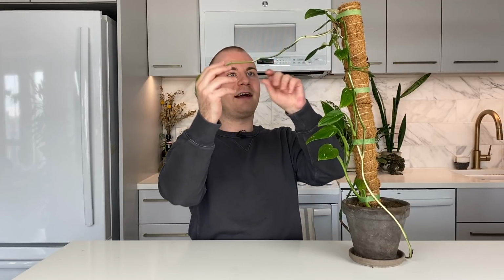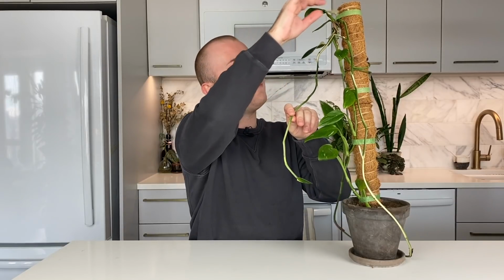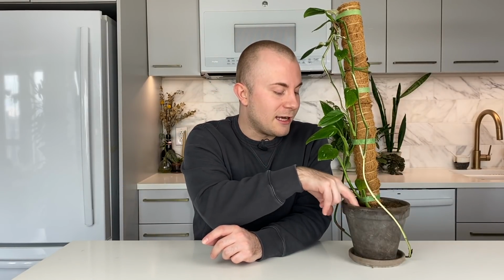How To Care For Monstera standleyana "Albo Variegata" | Plant Of The Week Ep. 28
Join me every Monday for Plant Of The Week! Each episode highlights a different houseplant and its care. This week is Monstera standleyana "Albo Variegata".